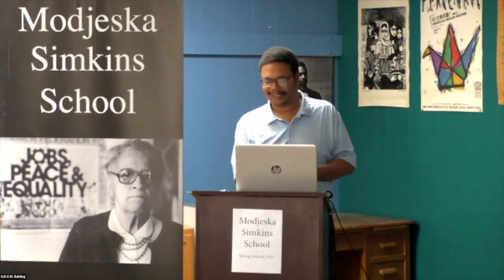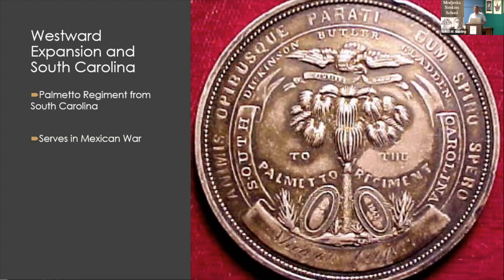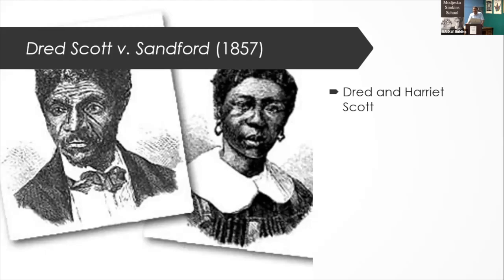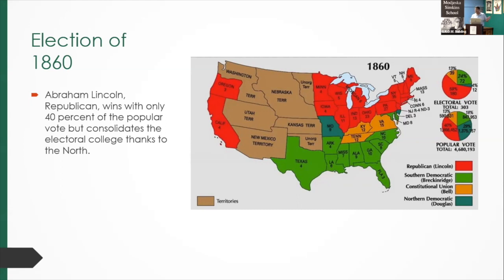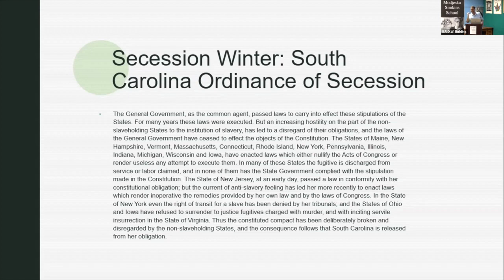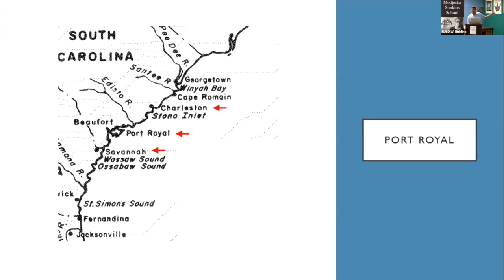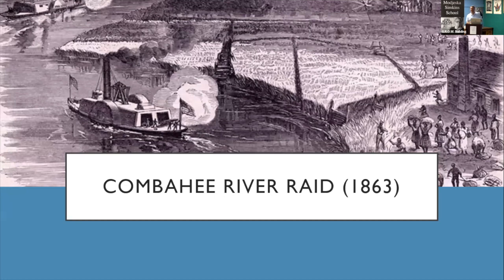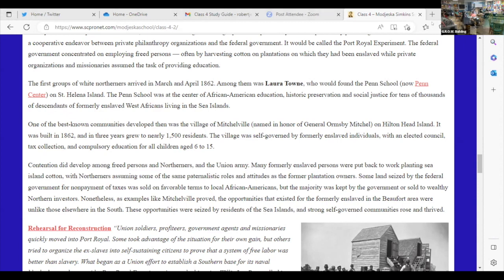Modjeska Simkins School 2023, Class 4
Dr. Robert Greene II covers SC history from nullification to secession. This class reveals the division over slavery within both political parties, between North and South, and within South Carolina. Developments in the Palmetto State foreshadow the unfulfilled promises of emancipation.